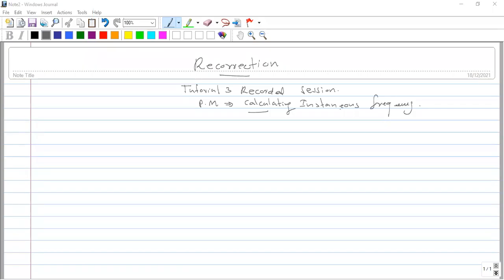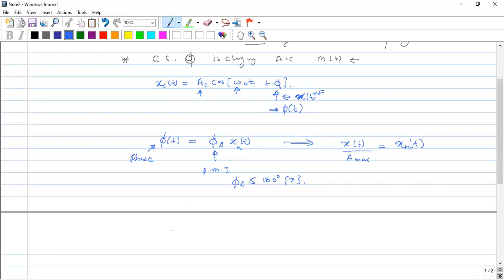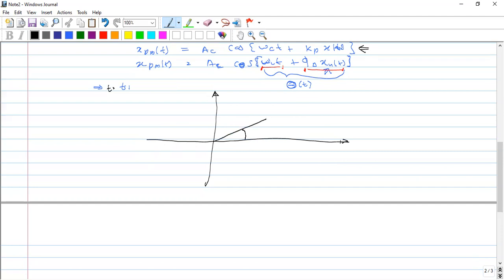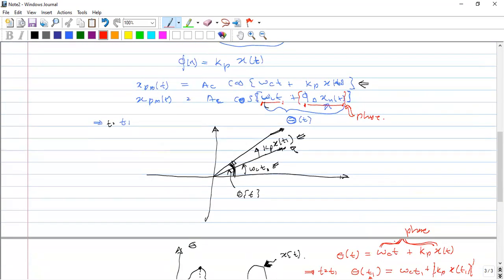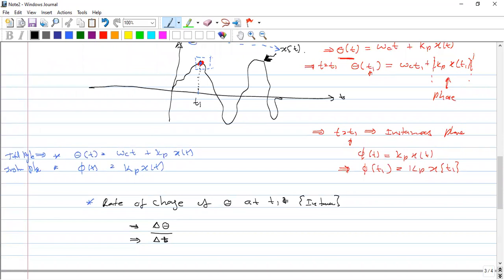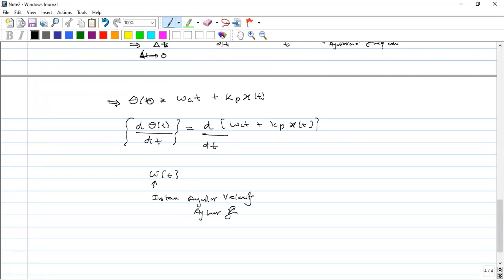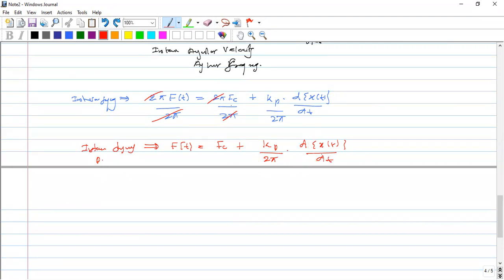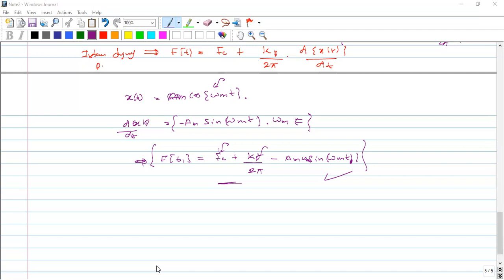Re Correction Phase Modulation Example 1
In this session,we re-correct few mistakes, which were made in  Phase Modulation Example 1 session (Tutorial 3 Session).When we calculate the instantaneous frequency we just forget the derivation term and 2 pi term.So it is re-corrected here.